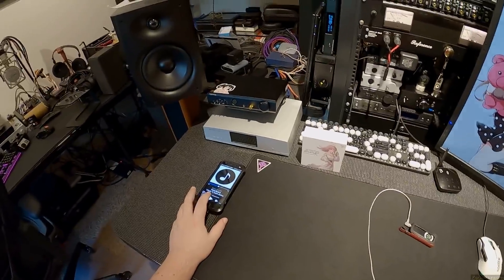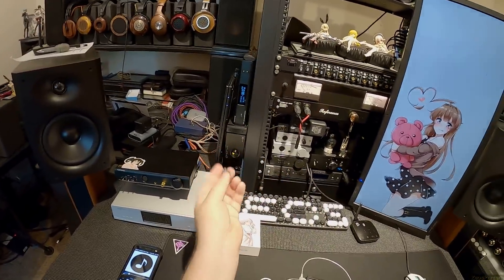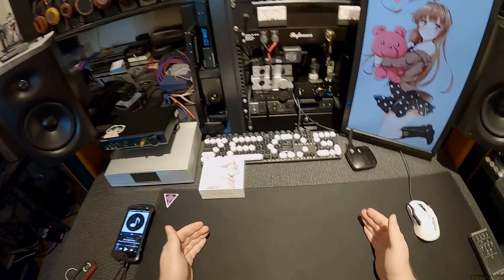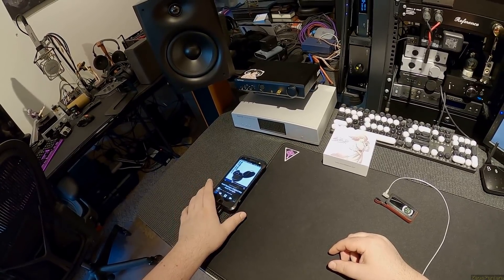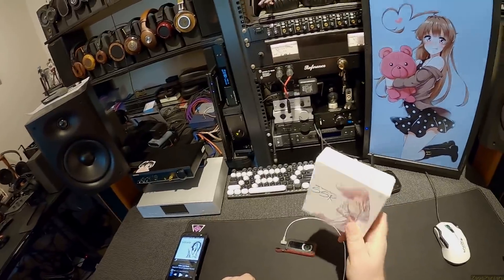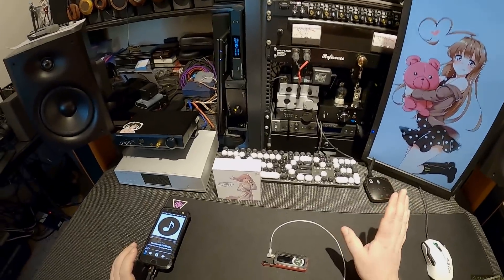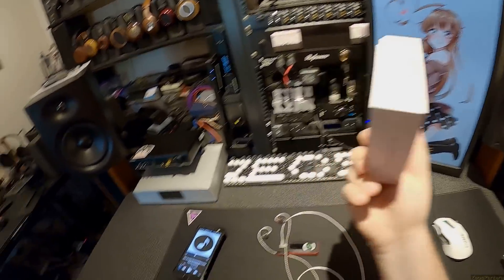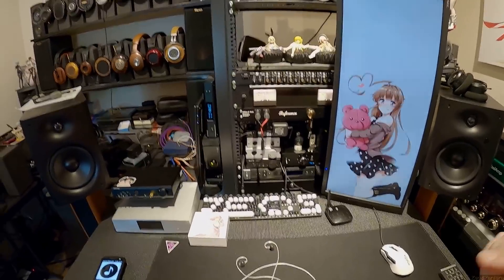MoonDrop SSR _(Z Reviews)_ A light small iem.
Dekoni Tips
SpinFit Tips
Spiral Dots

Tin T2

EarStudio HE100